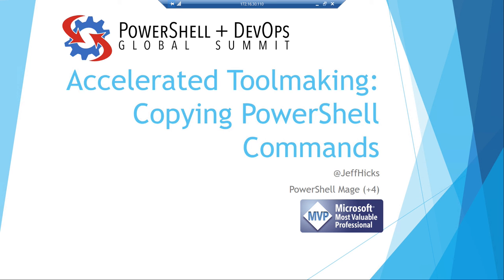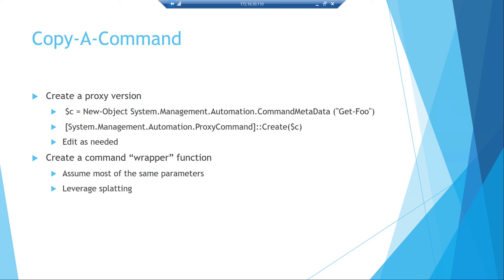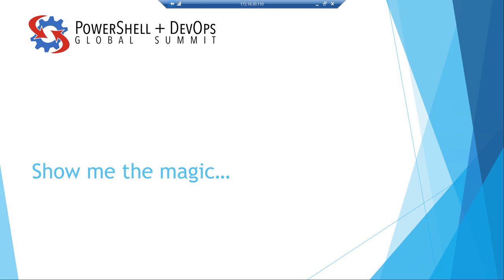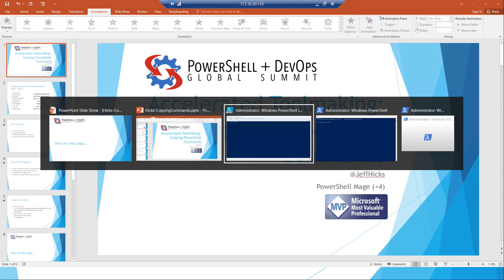Accelerated Toolmaking Hicks